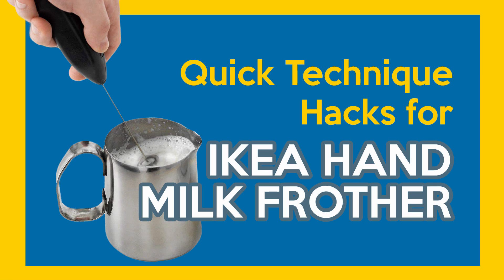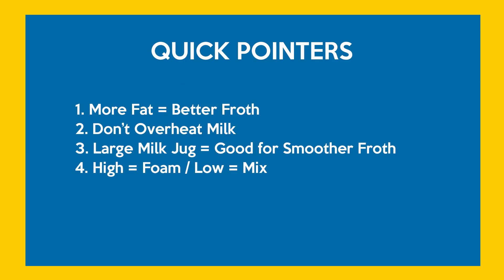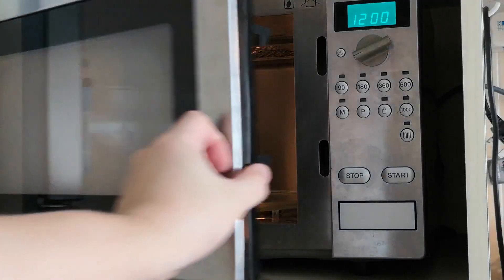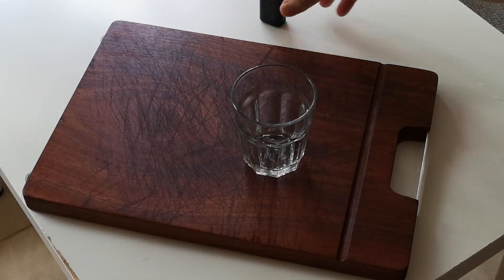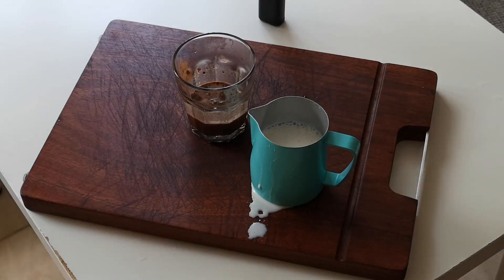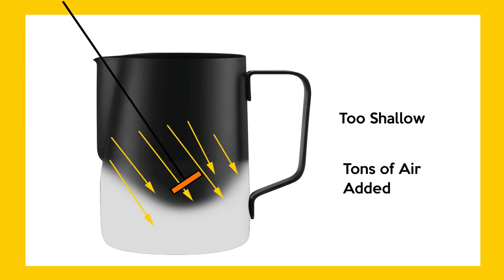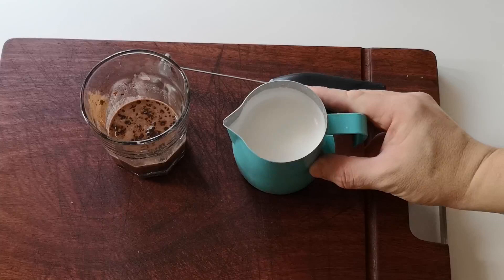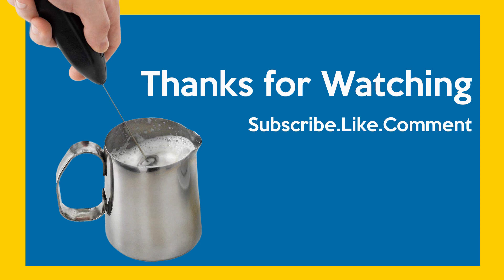How to froth milk WITHOUT STEAM for Latte Art with IKEA hand milk frothing wand - SCIENCE DETAILS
The IKEA hand milk frother is a handy, cheap tool to make frothy milk, but there are techniques you need to know to make consistent and silky milk by applying the science from regular, professional espresso machine's steam wand.

Make great latte foam for latte art of foamy cappuccinos with this quick tutorial video.

Comment if this worked out for you!